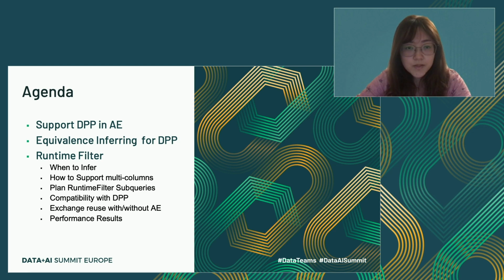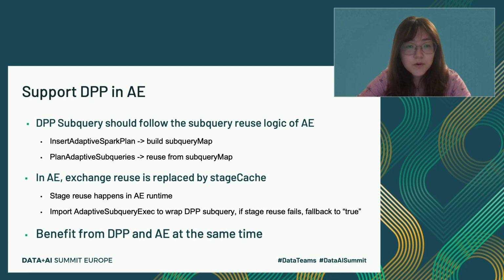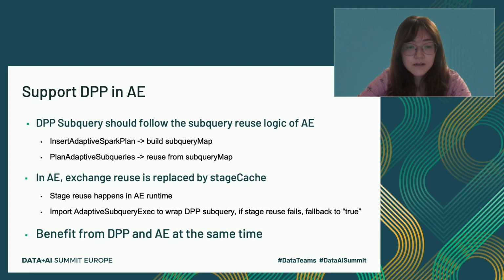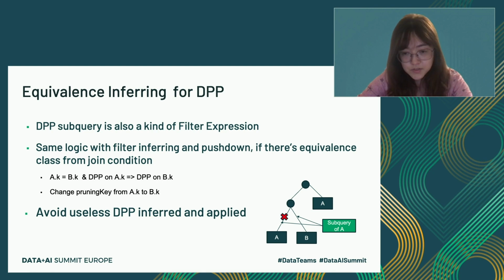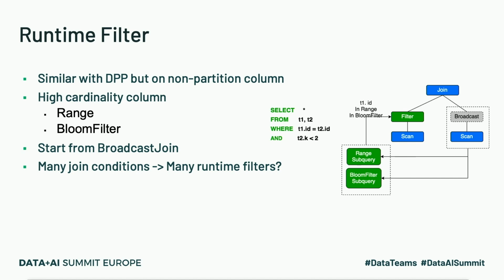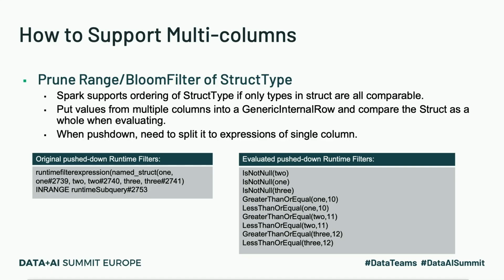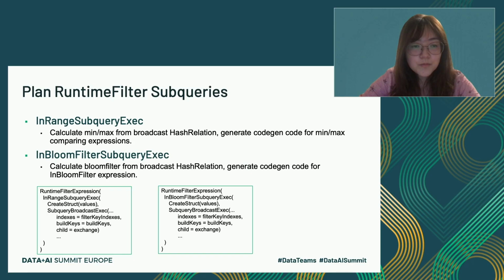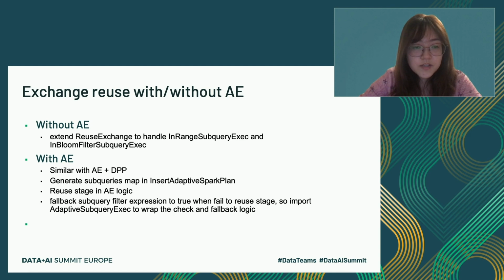eBay’s Work on Dynamic Partition Pruning & Runtime Filter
Problems we met after we enabled dpp on production for many customers’ interactive sqls, how we enhance and solve it. What extra work we do on dpp to make it better filter ratio on our cases since scan large amount of data is becoming the major bottleneck of our loaded cluster serving interactive queries. Our design and work on runtime filter… And how we benefit from above work.